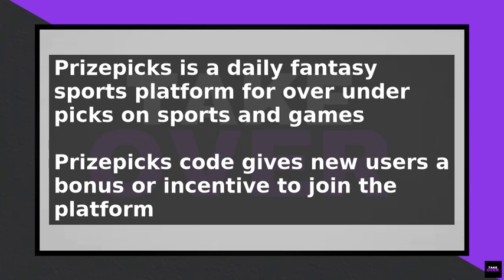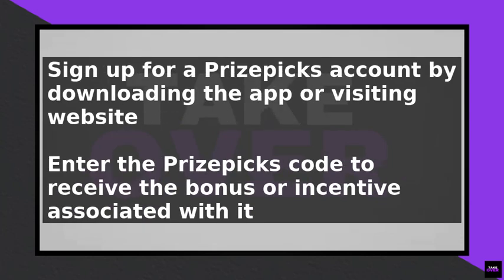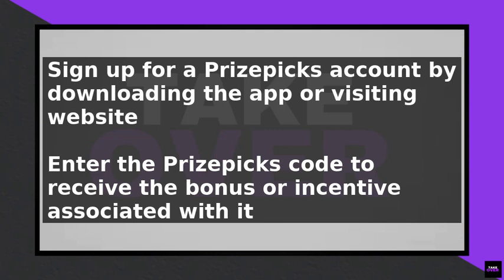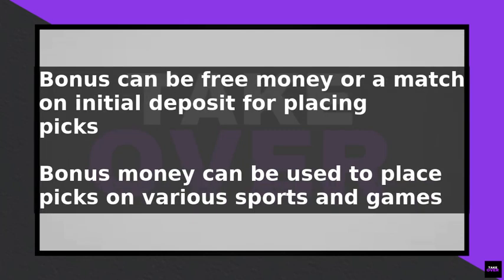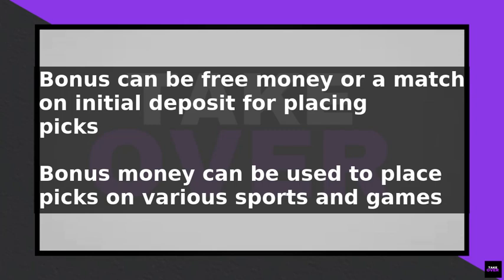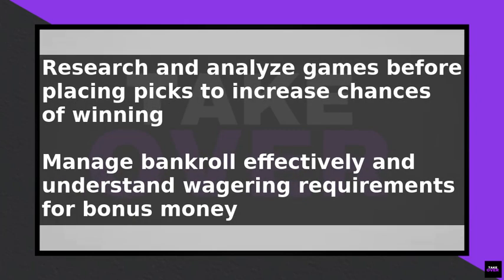How To Use Prizepicks Code (2025)